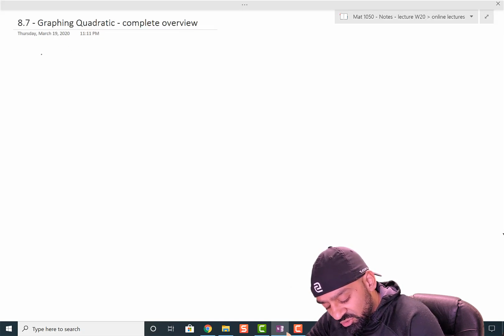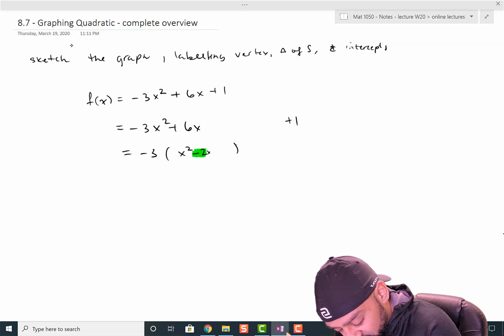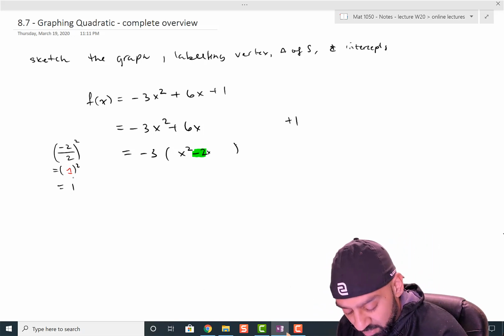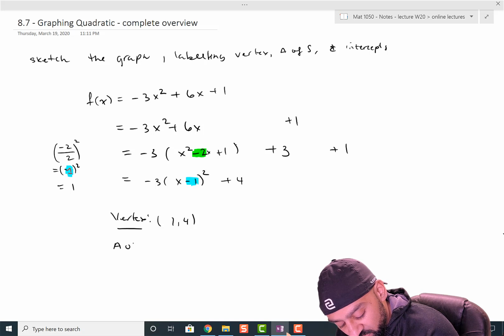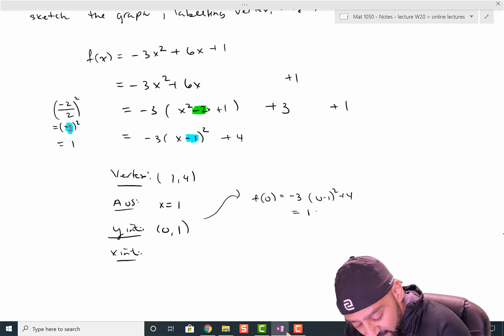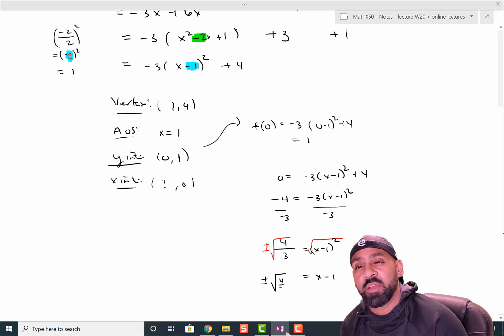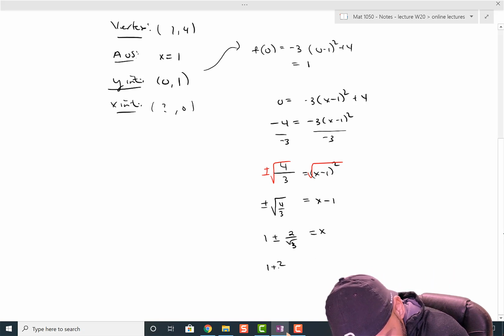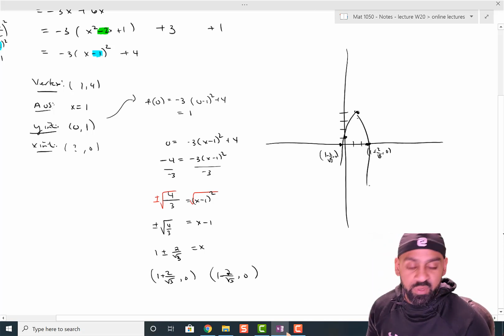S8.7 - Graphing quadratics - complete overview